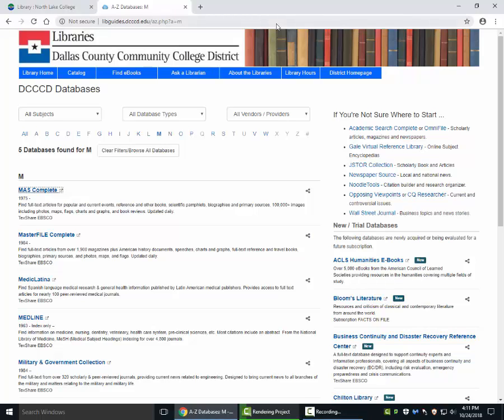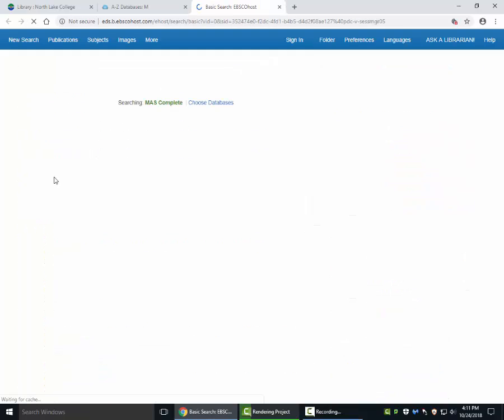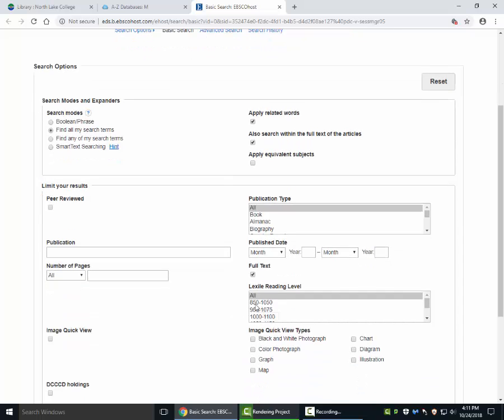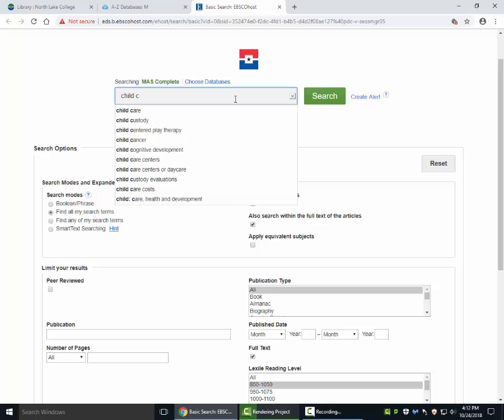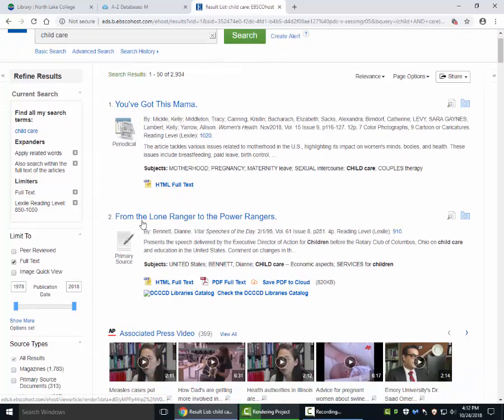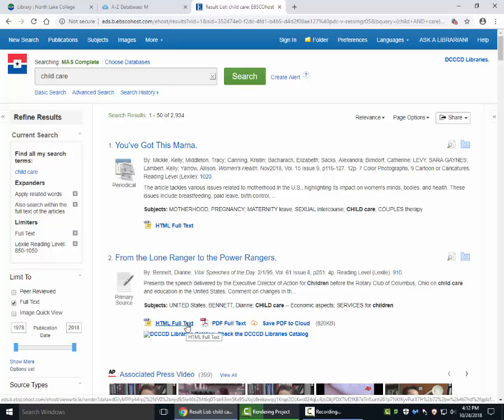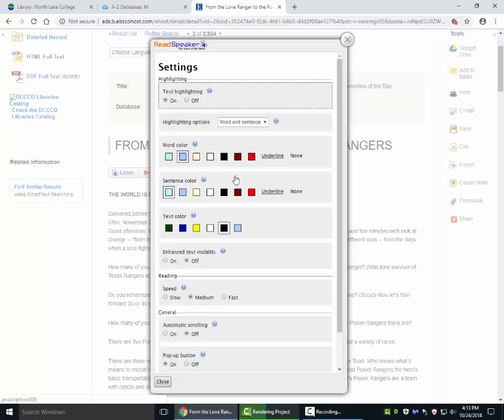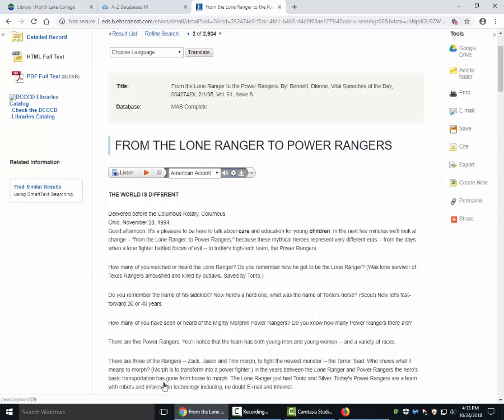MAs Complete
How to Use MAS Complete to find articles with different Lexile Reading scores as well as have the articles read aloud